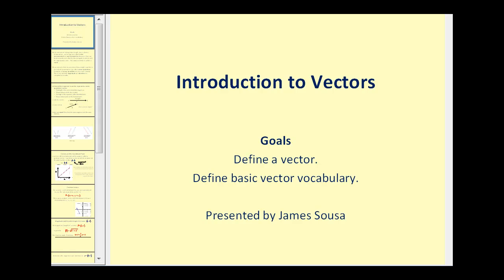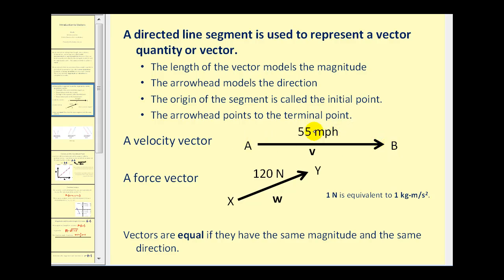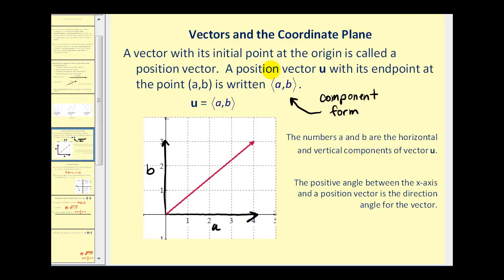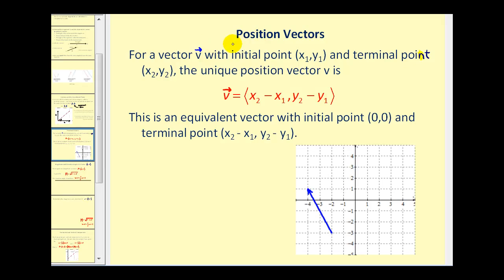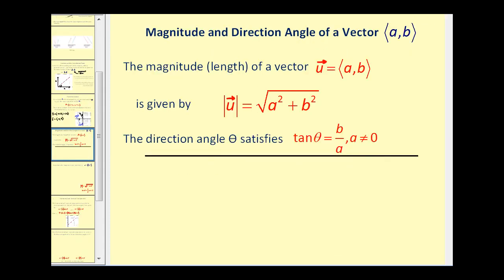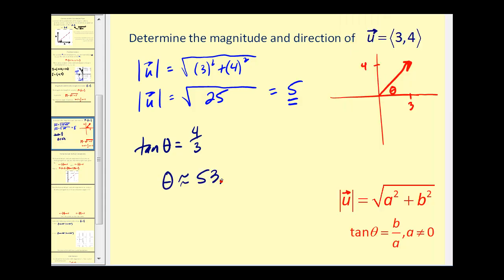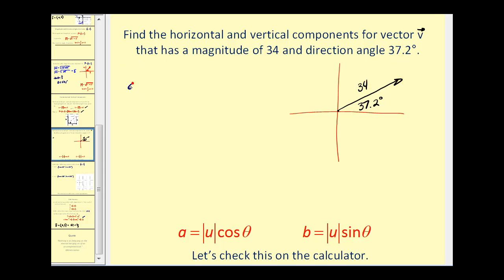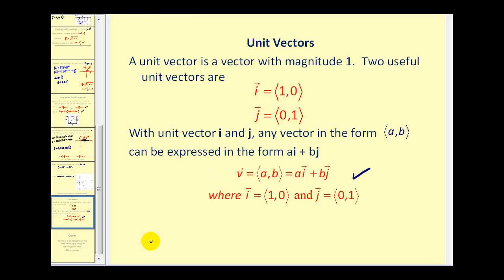Introduction to Vectors (2D)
This video introduces vectors and vector vocabulary.